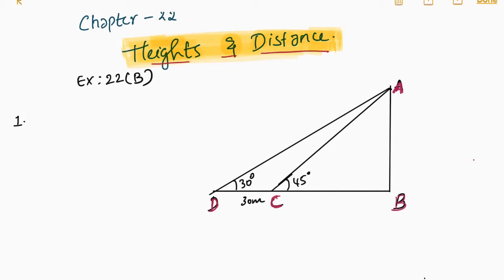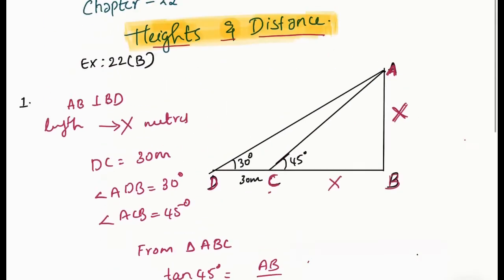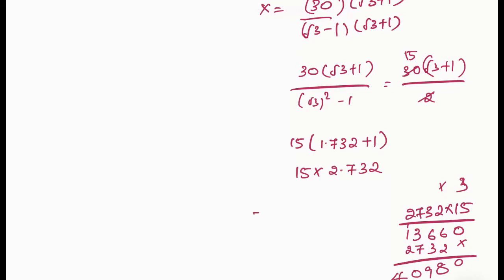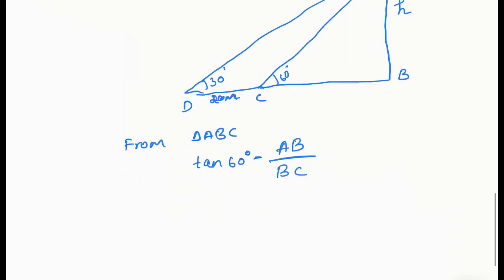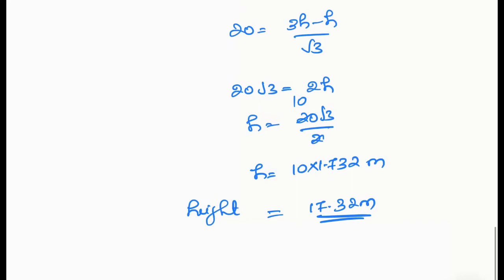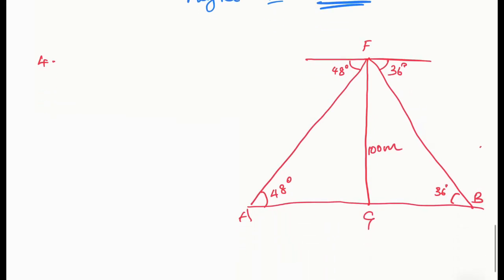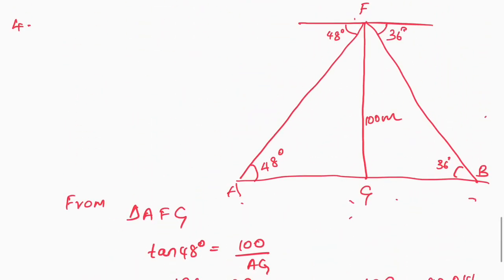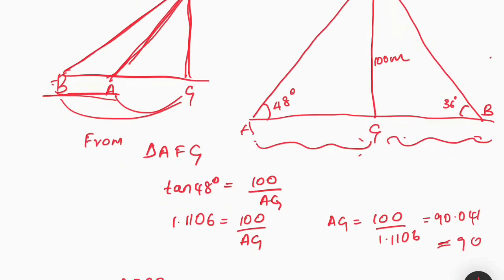Heights & Distance Part_4